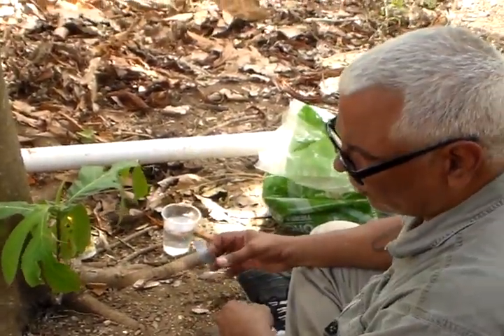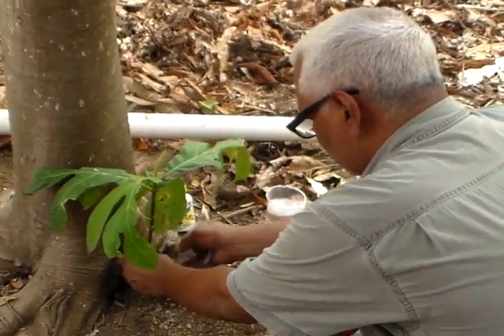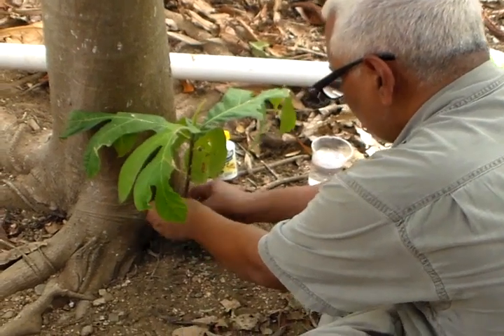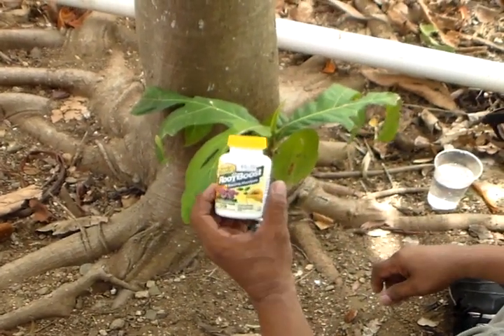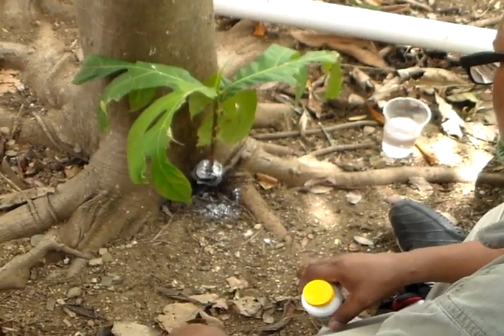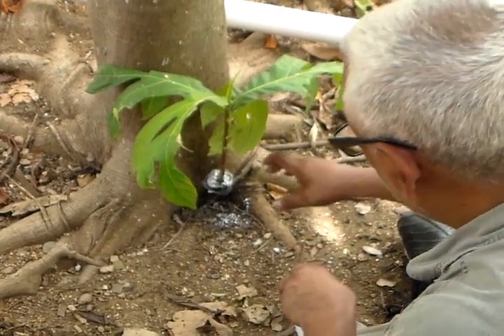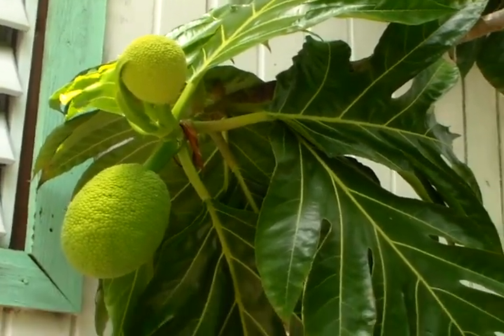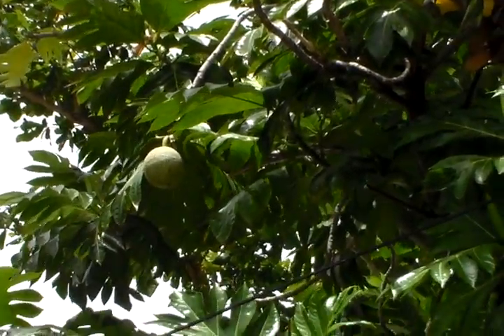How to Plant a Breadfruit Tree